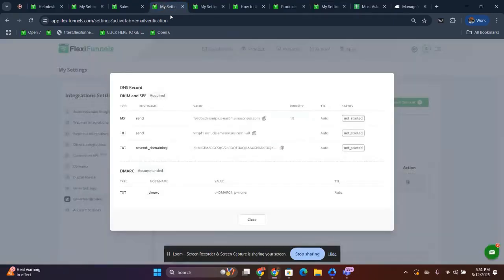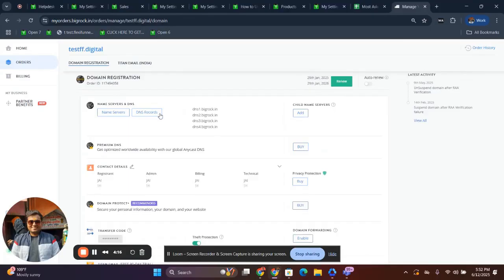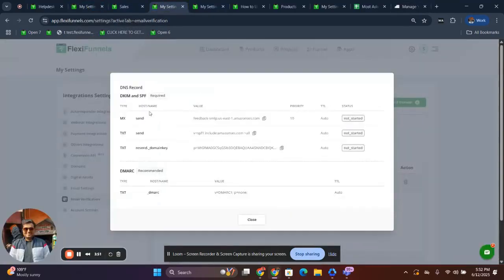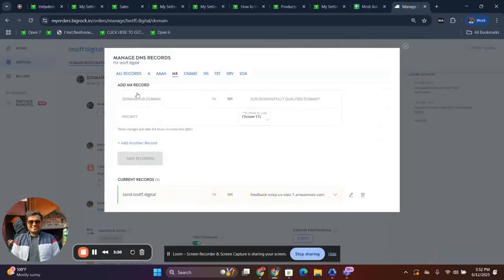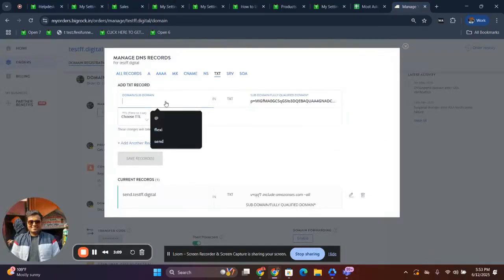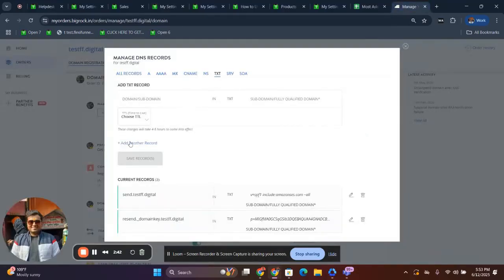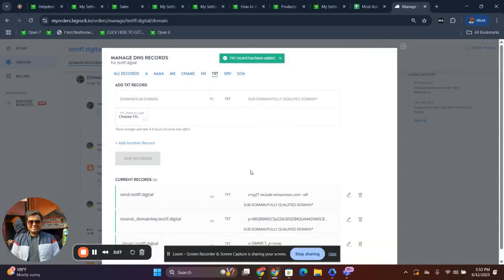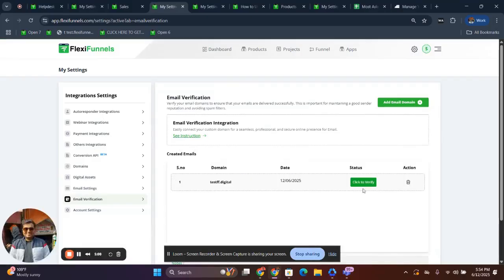Email verification settings guide | FlexiFunnels Tutorials